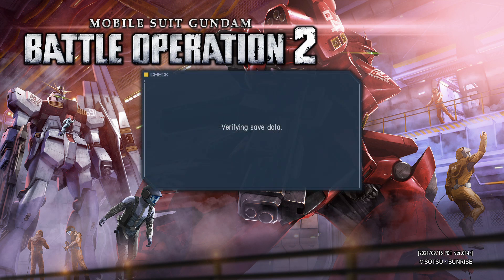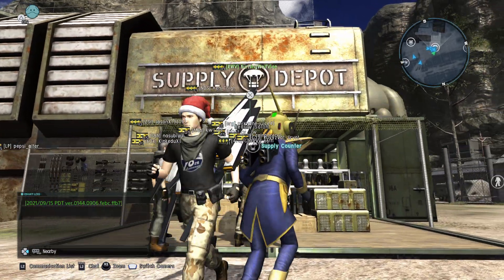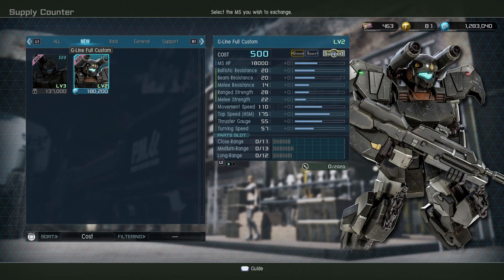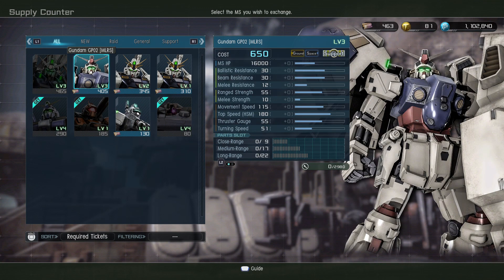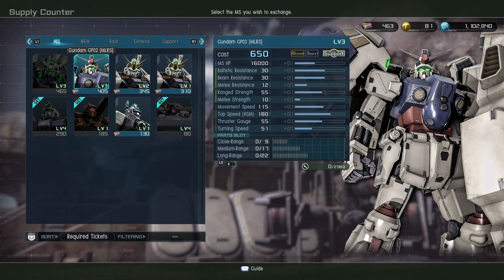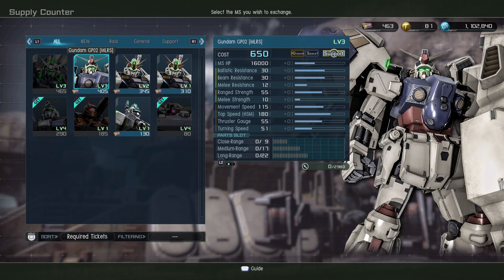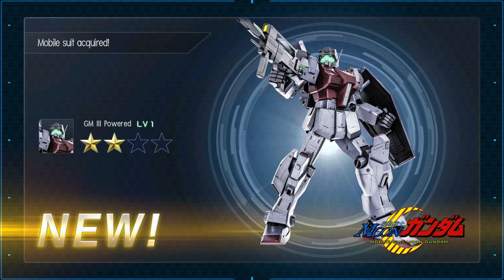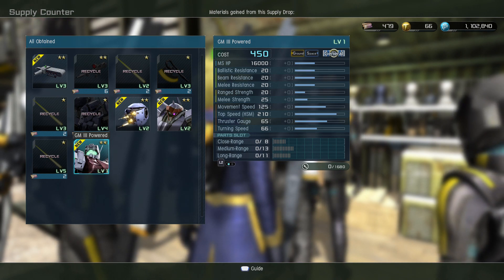Gundam Battle Operation 2 UPDATE 9/16 - GM III POWERED! Tristan in RT! Let's pull 10!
New Suit(s):

GM III Powered
Type:  General
Rarity: ★★

Cost:  LV 1-2 @ 550

New Suit Levels:
 ★★★ FAZZ LV3 (Support aircraft, ground / space aircraft, cost 700)

★★ G-Line Assault Armor LV 3
★★ G-Line Standard Armor LV 3
★★★ G-Line Full Custom LV 1-2

★★★ Gundam GP01 Fb LV3
★★★ GP02 [MLRS] LV3 added
★★★ Tristan LV1-2
★★ GM Nightseeker II LV1

Notes:

New Tackle ability seems to allow you to tackle out of a swing. Let's seeee how it works.

Code: R3DWOLFV